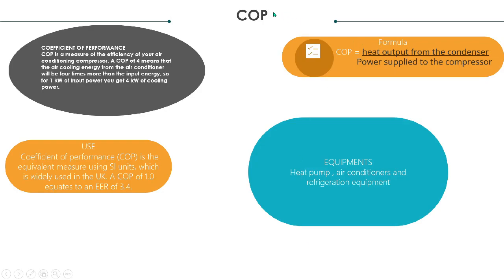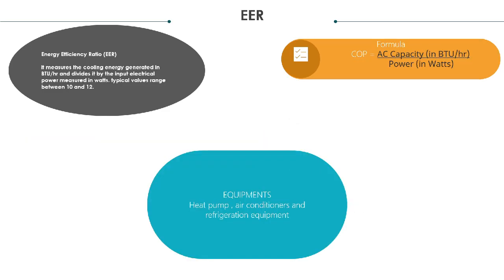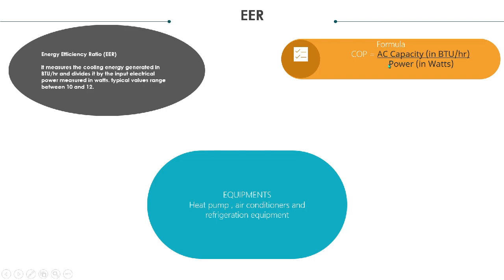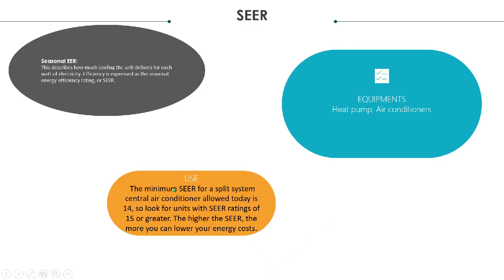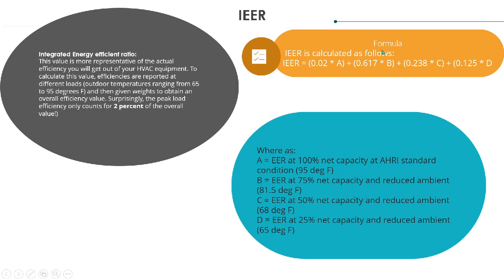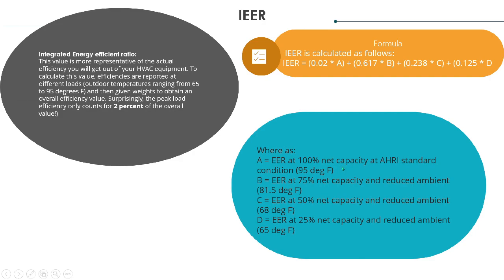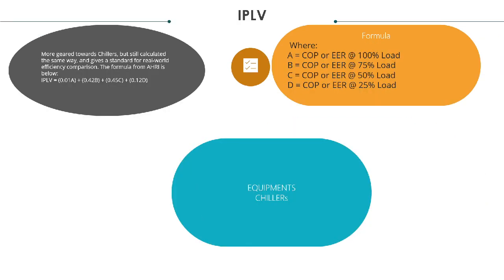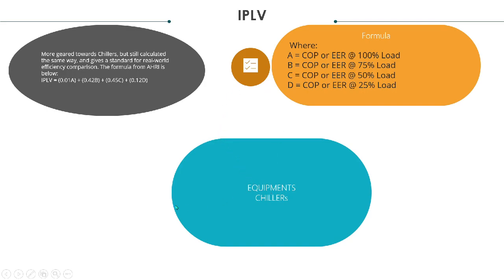HVAC Equipment Ratings explained | IPLV Rating | SEER Rating | IEER | COP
Hi So you want to learn more about the mechanical estimation and quantity surveying? click the kink and enroll our full course.

Learn this course and there is plenty of opportunities looking for you all over the world.